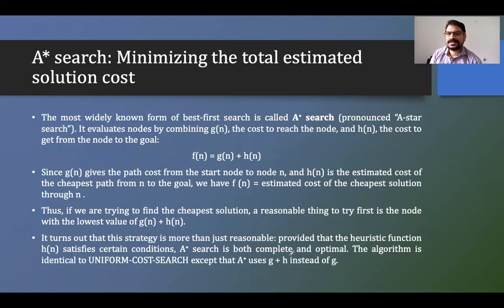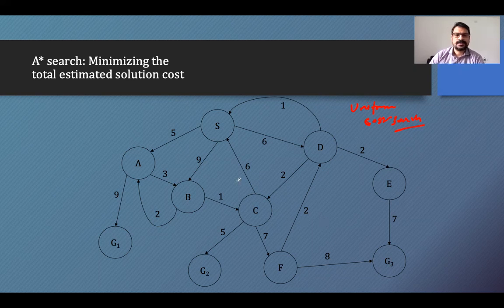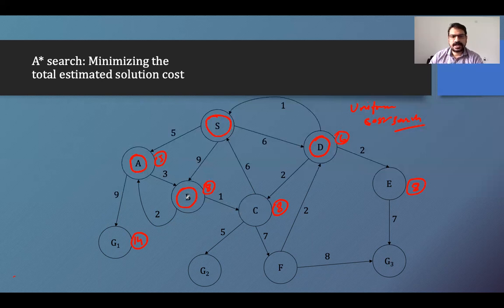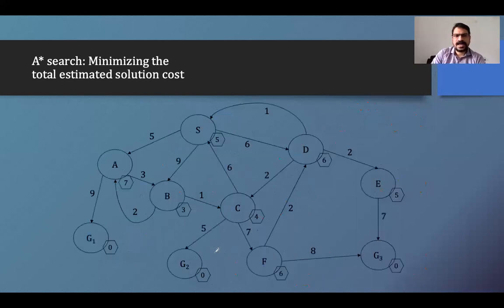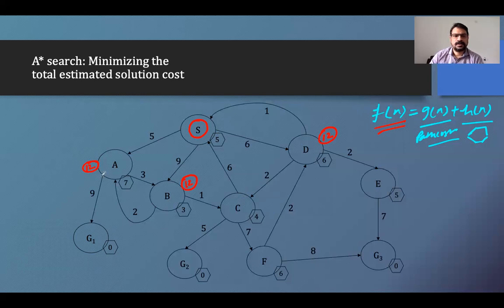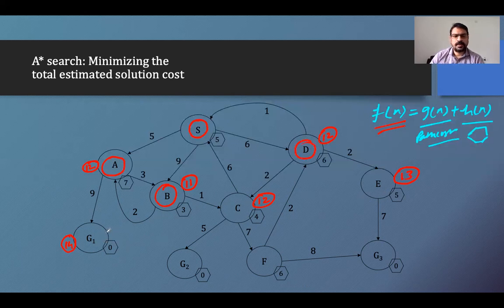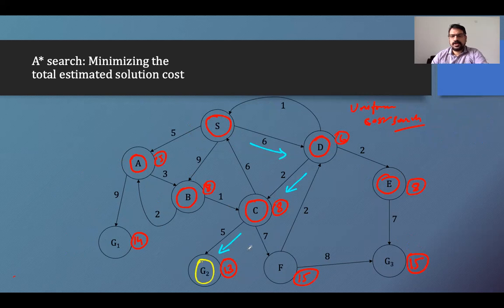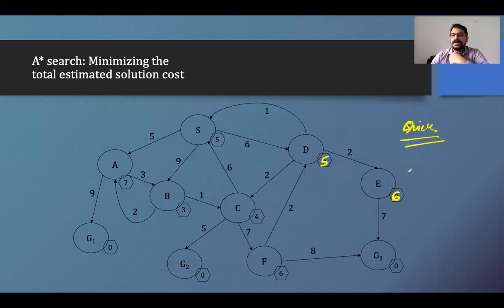A* Search | Artificial Intelligence